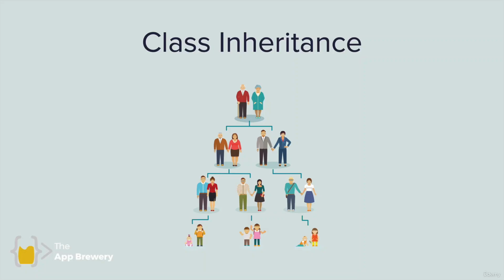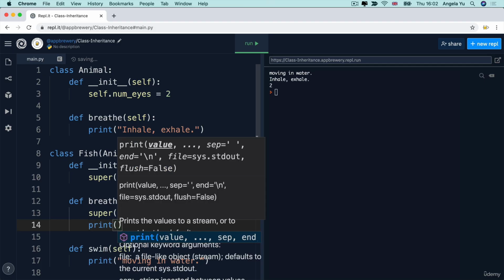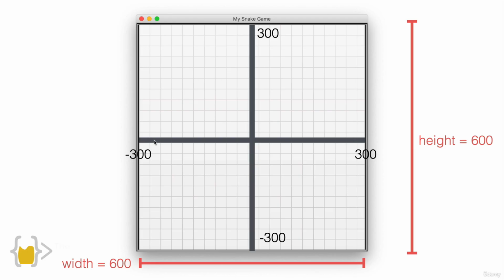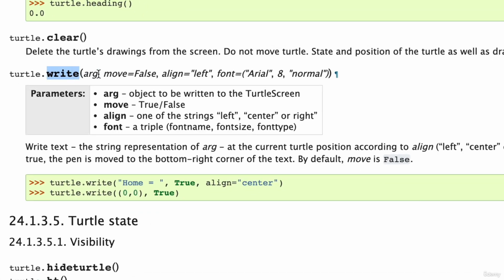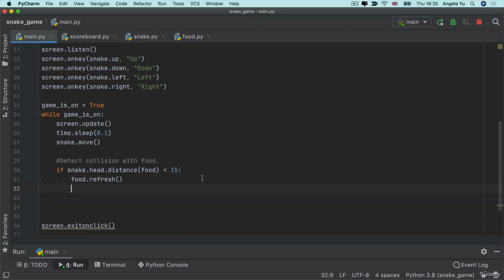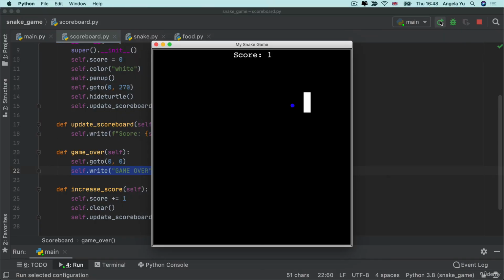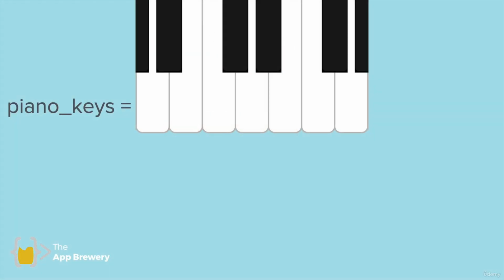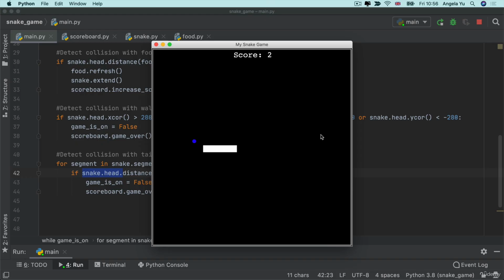[Day-21: Intermediate] Building The Snake Game [Part-02]: Inheritance & List Slicing || VoDI